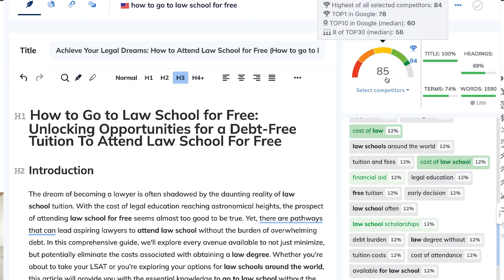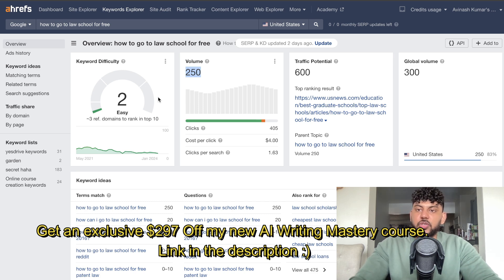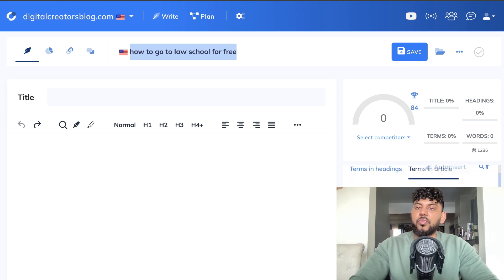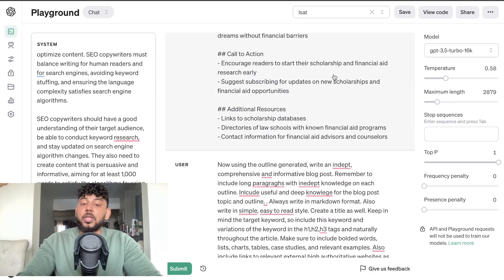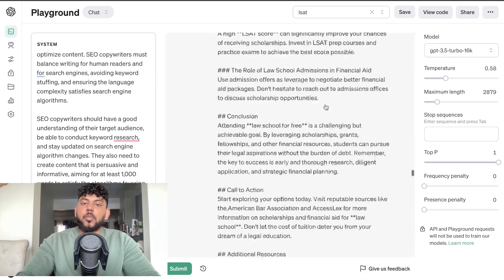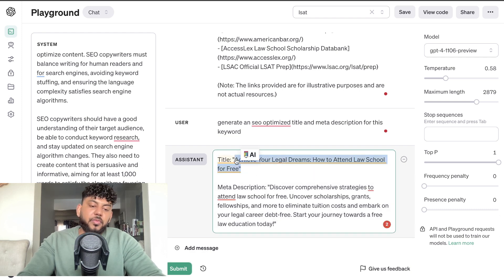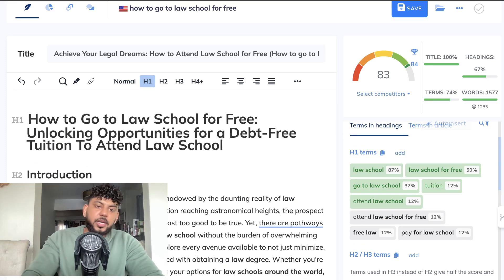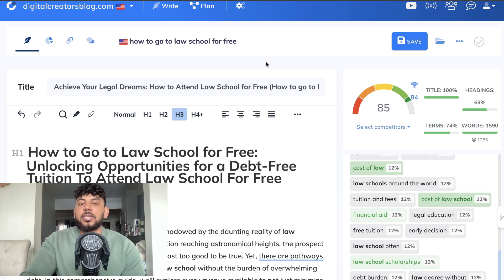ChatGPT + Neuronwriter = 85+ SEO Optimized Articles That Rank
🚀 Discover how to skyrocket your content creation with ChatGPT and Neuronwriter in this must-watch tutorial! 🌟

🔍 In this video, I unveil the power of combining ChatGPT and Neuronwriter to craft 85+ SEO-optimized articles and blog posts that rank high on search engines. Join me as I dive deep into the process of using ChatGPT's Playground mode to effortlessly write comprehensive articles.

🔑 Next, witness the magic of Neuronwriter as we extract crucial keywords to enhance your article's SEO performance. But that's not all! I'll guide you through manual optimizations within Neuronwriter, ensuring your content stands out in the crowded digital space.

📈 Learn the best strategies for leveraging ChatGPT and Neuronwriter to create content that not only ranks but resonates with your audience. Whether you're a blogger, digital marketer, or content creator, this video is packed with insights and practical tips to elevate your SEO game.

📚 Topics Covered:

Introduction to ChatGPT and Neuronwriter
Writing Articles with ChatGPT Playground Mode
Keyword Extraction with Neuronwriter
Manual Optimization Techniques in Neuronwriter
Proven Strategies for SEO-Optimized Articles/Blog Posts
Maximizing Your Content's SEO Potential
🔗 Links & Resources:

ChatGPT: [ChatGPT Official Website]
Neuronwriter: [Neuronwriter Official Website]
Additional SEO Tools & Resources

💬 Drop your questions and experiences in the comments section below. I'd love to hear about your journey in using ChatGPT and Neuronwriter for SEO optimization!